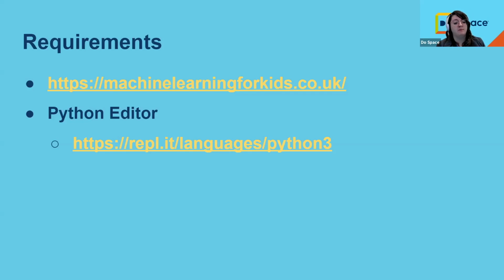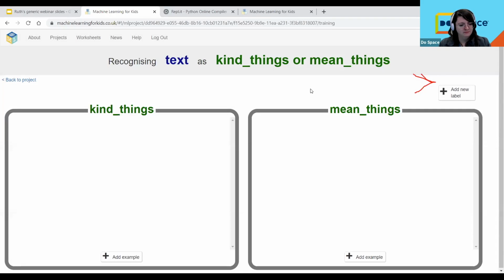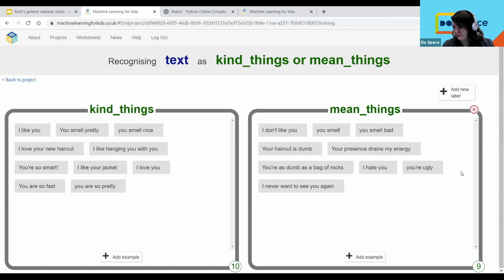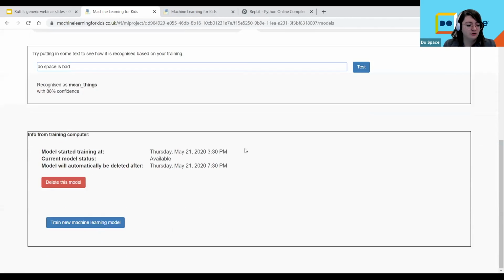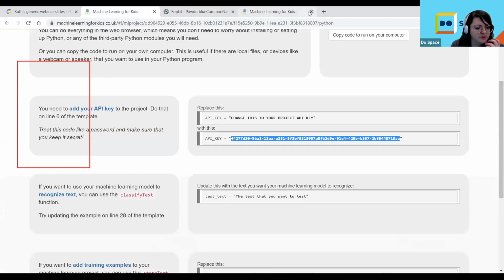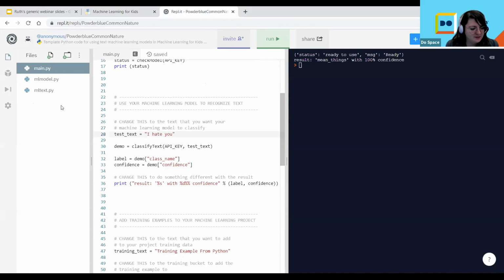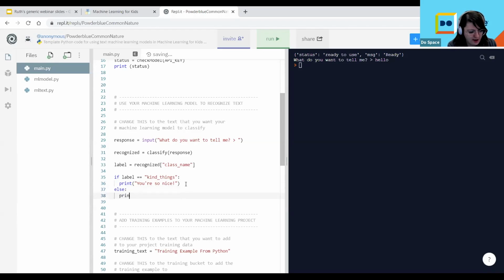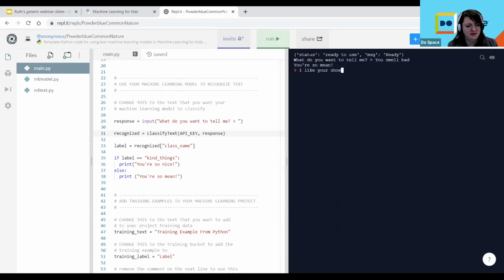Machine Learning: Can Computers Feel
Description:Learn how to create an emoji that reacts to what you say to it based if its nice or mean. We will be using machinelearningforkids.co.uk and Python to create our reactive emojis. Intended for ages 9+.